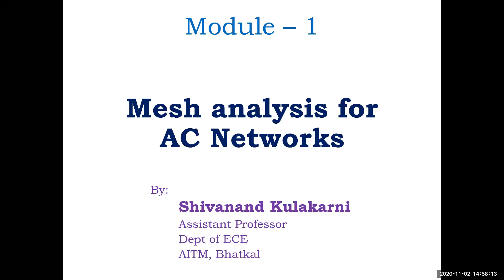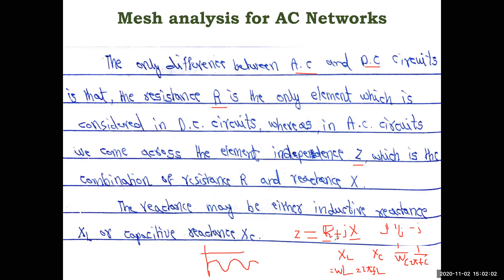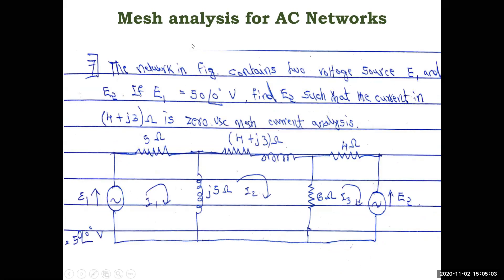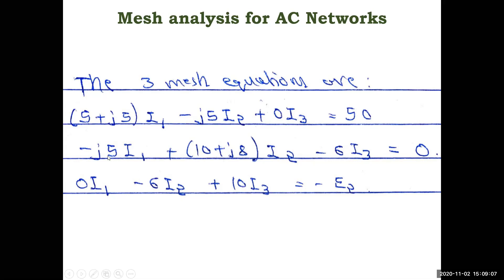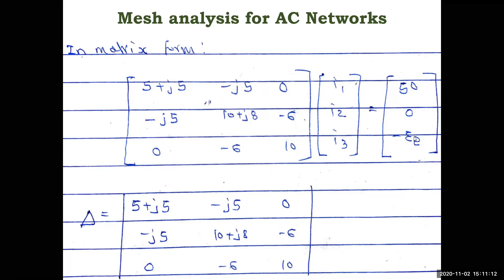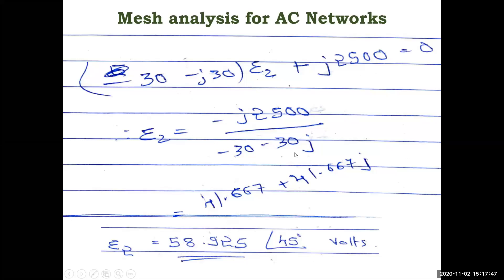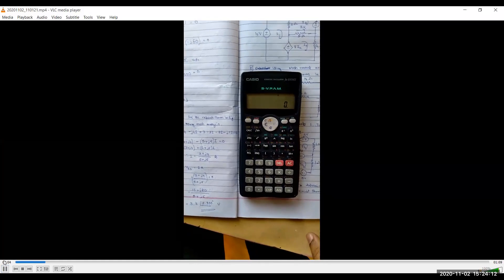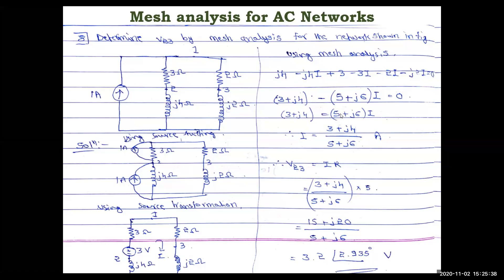Network Theory (18EC32) | Module 1 | Mesh Analysis for AC Networks | VTU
This Video explains the concept of Mesh analysis for AC networks.